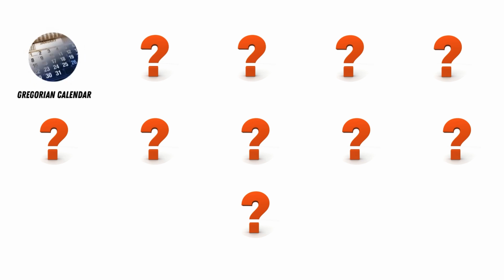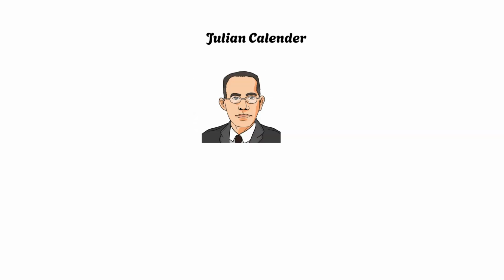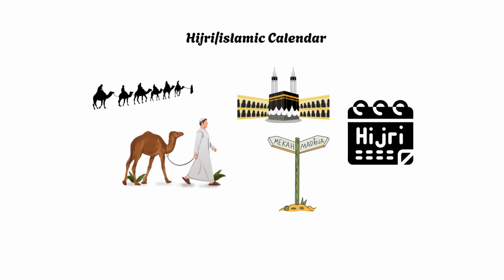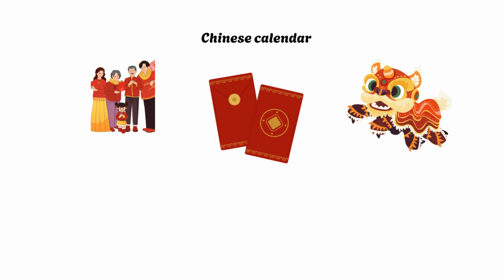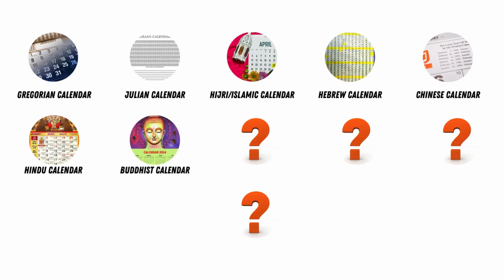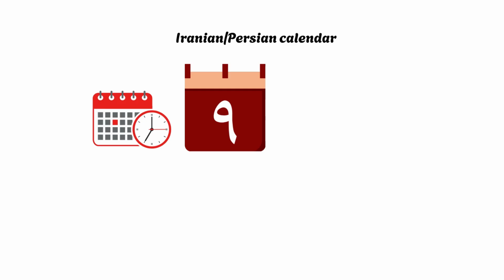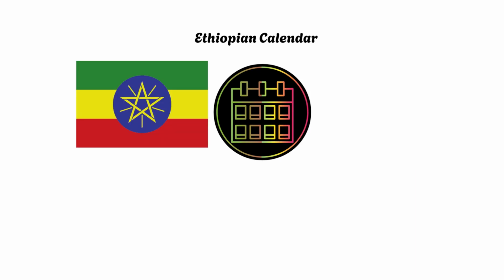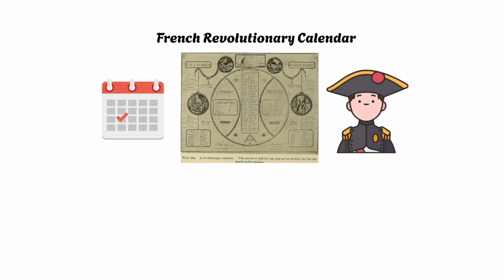All Types of Calendars in the World Explained in 6 Minutes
Welcome to WordLab – your go-to destination for mind-blowing facts, global mysteries, and eye-opening educational content. 🌍📚

We explore the most fascinating corners of the world, uncover hidden truths, and explain complex topics in a simple, engaging way. From bizarre traditions and strange laws to scientific breakthroughs and historical secrets — there's always something new to learn here!

Whether you're a curious mind, a trivia lover, or someone who just enjoys learning something new every day, this channel is made for you.